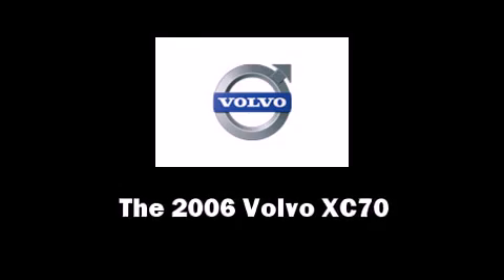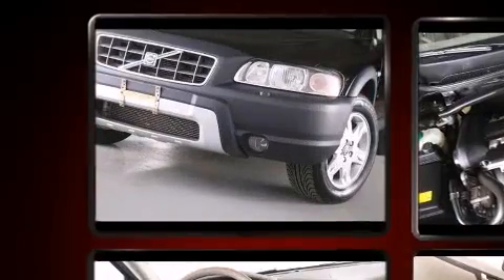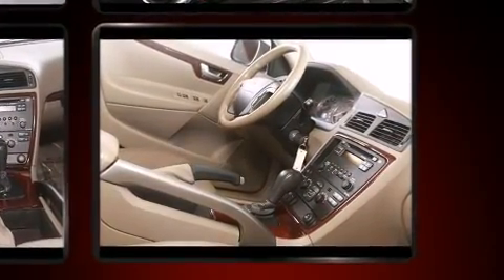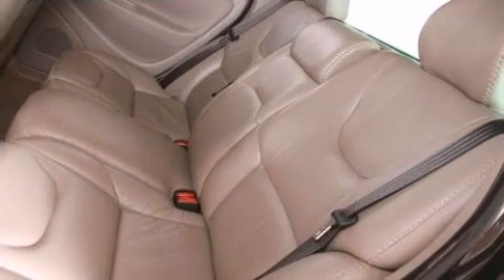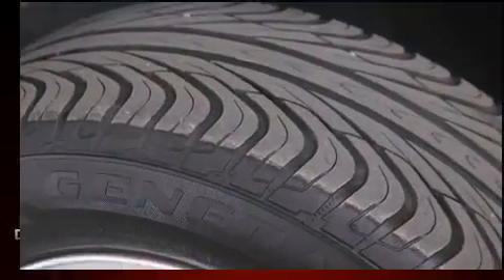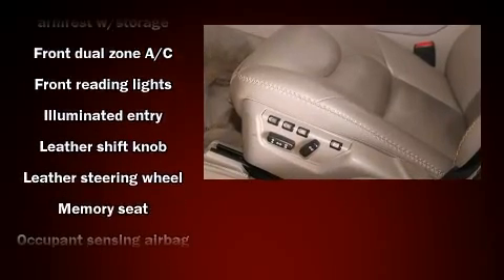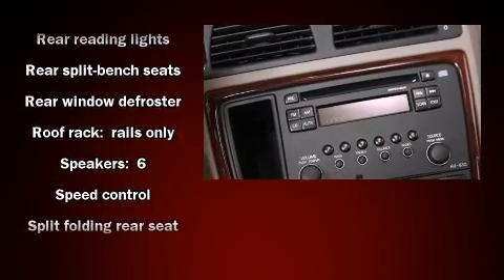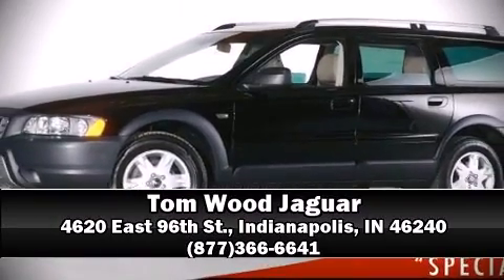2006 Volvo XC70 in Indianapolis, IN 46240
Tom Wood Jaguar
4620 East 96th St.

Step into the 2006 Volvo XC70. The engine breathes better thanks to a turbocharger, improving both performance and economy. All of the premium features expected of a Volvo are offered, including: delay-off headlights, a rear window wiper, 1-touch window functionality, a leather steering wheel, front bucket seats, front dual-zone air conditioning, and seat memory. Everything is where it ought to be, from the dashboard controls to the door locks and window controls. Storage solutions are integrated throughout the interior, demonstrating thoughtful attention to detail Volvo also prioritized safety and security by including: dual front impact airbags with occupant sensing airbag, front SIDE impact airbags, traction control, anti-whiplash front head restraints, a panic alarm, and 4 wheel disc brakes with ABS. When road conditions become unpredictable, rely on all wheel drive to maintain outstanding control. Our sales reps are extremely helpful & knowledgeable. They'll work with you to find the right vehicle at a price you can afford.